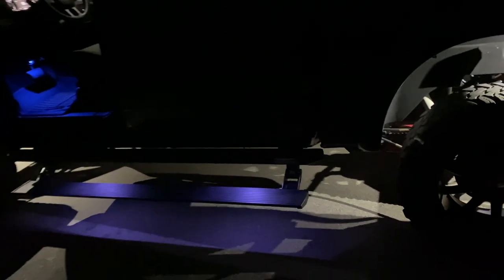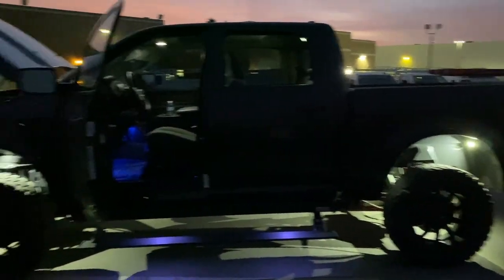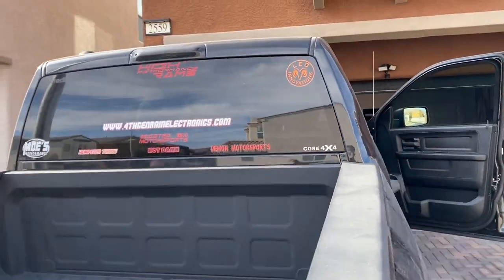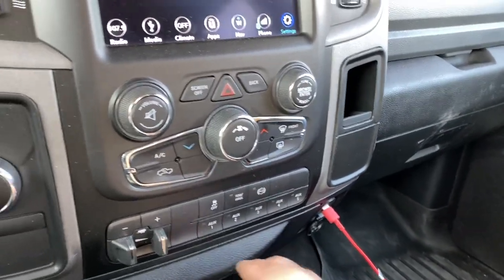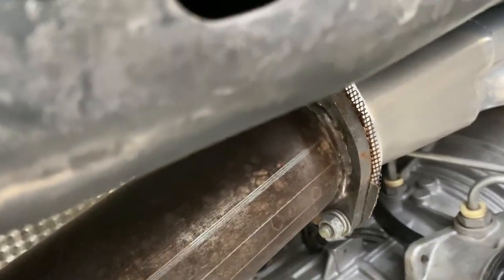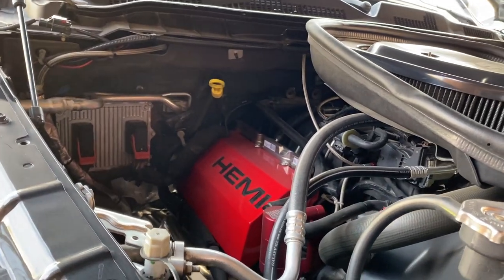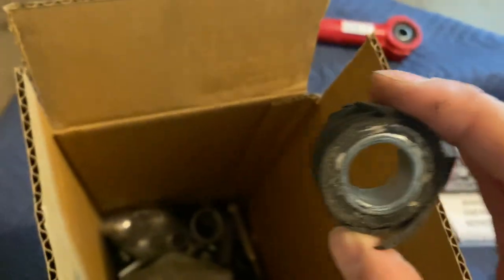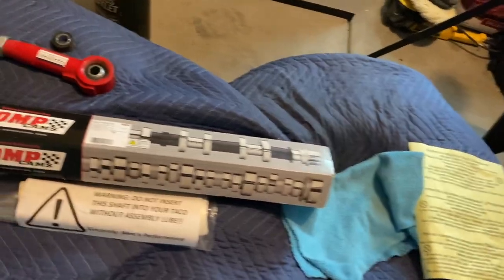My current and future mods RAM 1500 Express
My RAM 1500 crew cab 4x4 express Hemi mods so far and what I plan on doing next.
Interior leds front overhead (x2)
interior leds rear overhead (x1)
Footwell pods - "can be difficult to find factory pods, but the factory led setup is available"
footwell leds
upper glove box led
Upper glove box
WeatherTech Floor mats
Pro comp rock lights
EVIC swap instrument cluster - Ebay, make sure it comes with free programing
Side steps
lift kit - Pro Comp K2084BMX

Dodge RAM 1500 racing off-roading 5 speed 6 speed 8 speed torque converter long tube headers CAI cold air intake cam shaft nitrous throttle body gears transmission Hemi 5.7l performance mods lifted lowered leveled stock drag pack 35s 37s 28s 30s hptuners Diablosport trinity 1/4 mile 1/8th mile 0-60